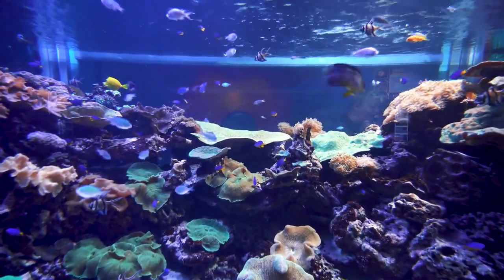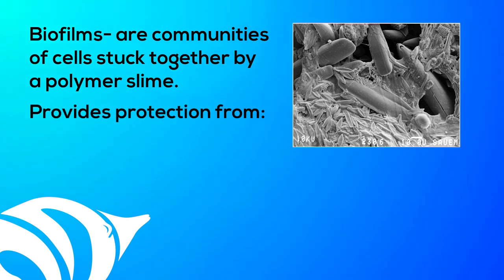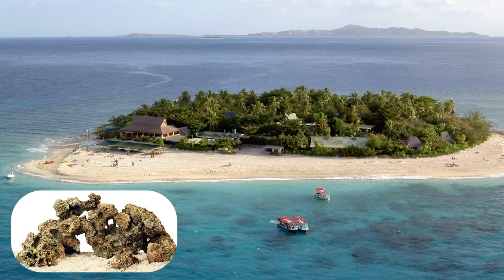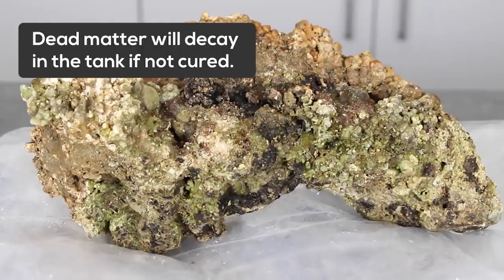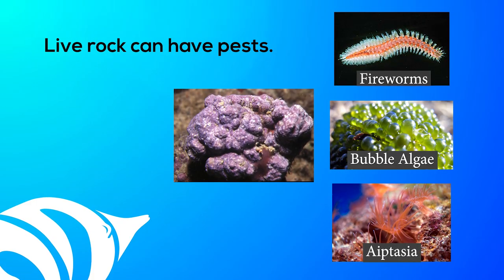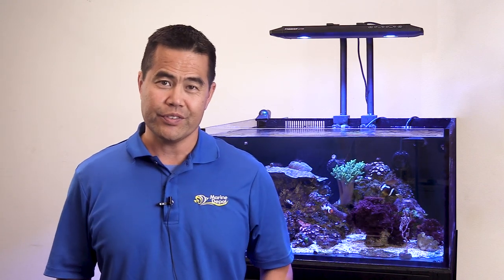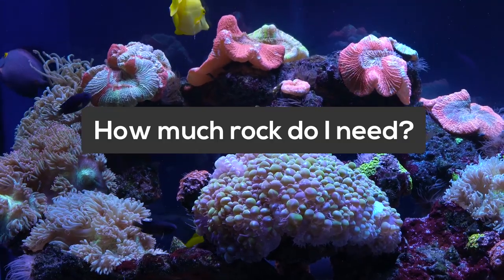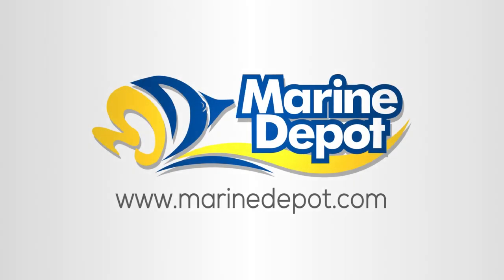Rocks Are Alive?: What YOU Need to Know About Live Rock!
(Reupload)

Live rock is the basis of every reef tank out there.  Whether you buy it live or you develop your own over time, rock will make up the bulk of a tank's biological filtration and be the visual centerpiece of your tank.  But how much do we really know about live rock?  Stick around to learn a bit more about these building blocks of our hobby!

We NOW carry Algae Barn!

Trigger Systems NEW Platinum sumps are NOW available!

Dr. Tim’s One & Only Live Nitrifying Bacteria

All Photo Credits.
Derek Keats Photos: Pair of Butterfly fish, Fiji      Live Rock Fiji
Glenn Beltz Photo: Fiji Airways Airbus A330
Sam Haldane Photo: Pict2210 boats on Fiji Island
Narek75 Photo: Recirculating Aquaculture System
Tudhope and Risk 1985 Photos: Surface of dead corals taken by SEM
Frank Fox, Sergey Karpov, CDC/ Dr. Stan Erlandsen, Picturepest, Thierry Arnet, dr.Tsukii Yuuji Photos: Protozoa collage 2
D. Monroe. Looking for Chinks in the Armor of Bacterial Biofilms
Photo: 5 stages of biofilm development
Coralline algal metabolites induce settlement and mediate the inductive effect of epiphytic microbes on coral larvae - Scientific Figure on ResearchGate. [accessed 26 Sep, 2019]